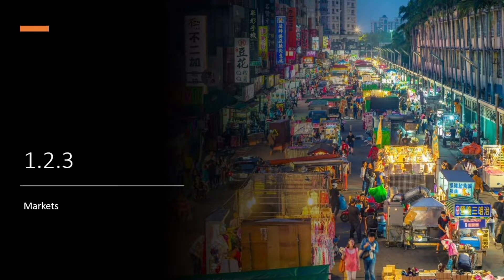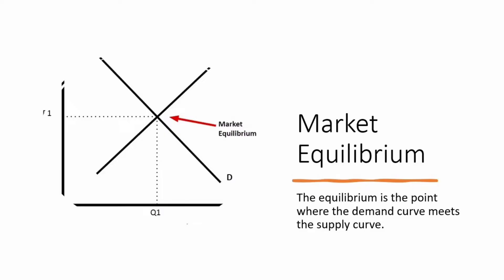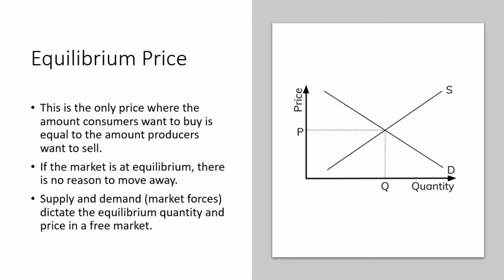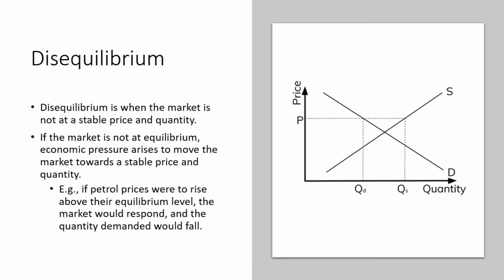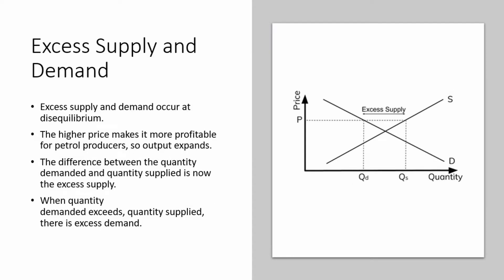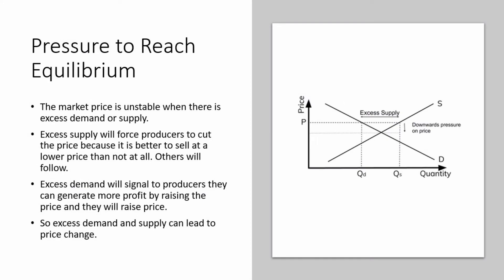1.2.3: Markets (Business A Level Revision)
1.2.3: Markets